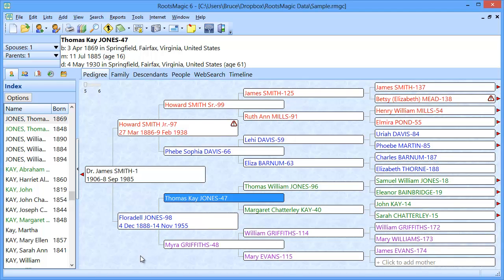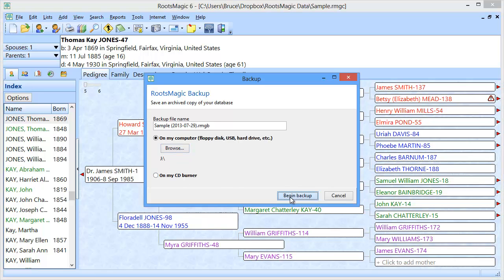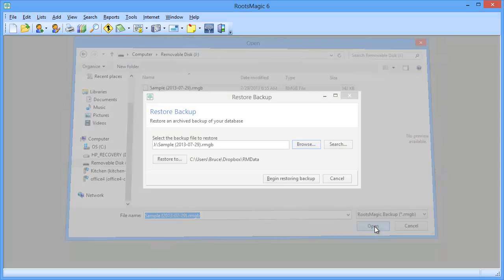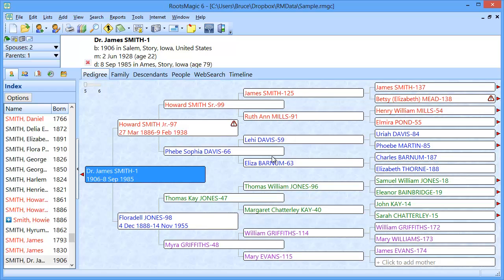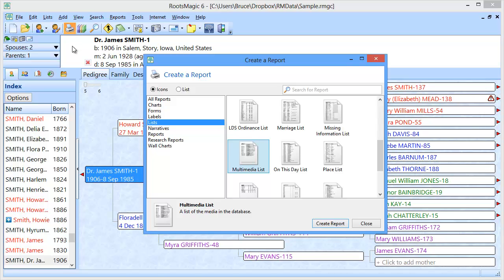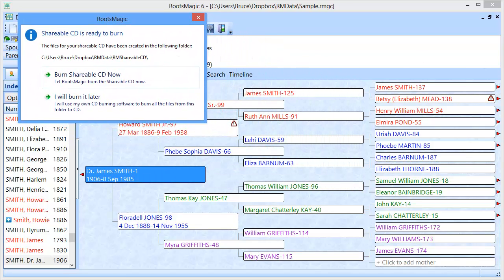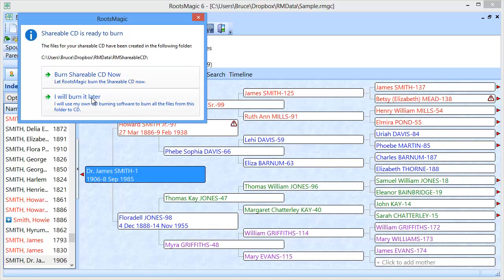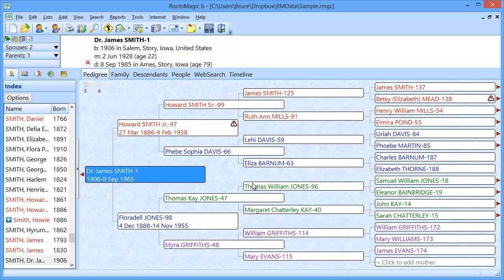Copying a RootsMagic Database to Another Computer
A short video showing how to copy a RootsMagic database (including media) to another computer.